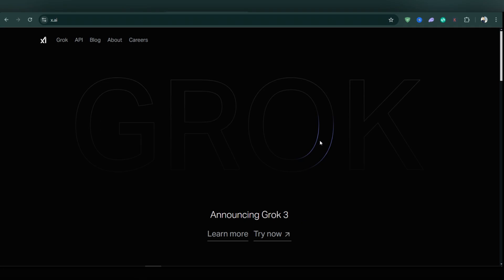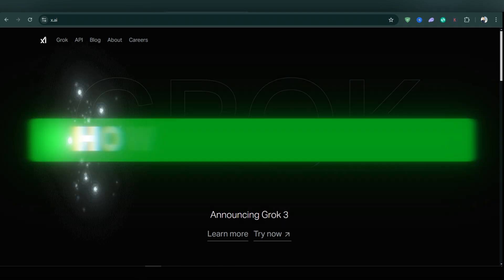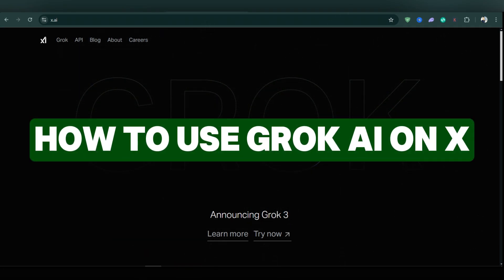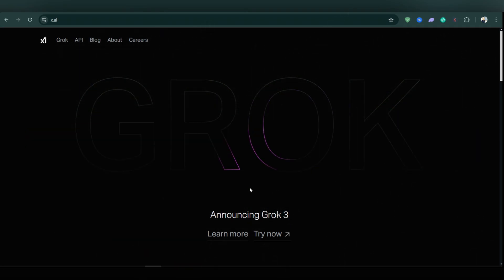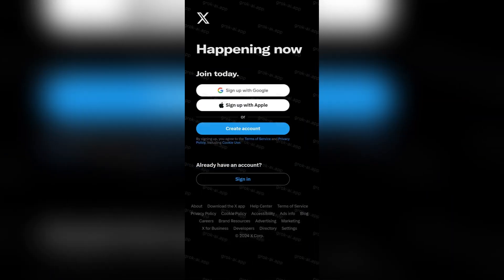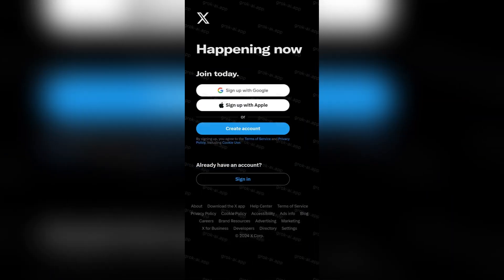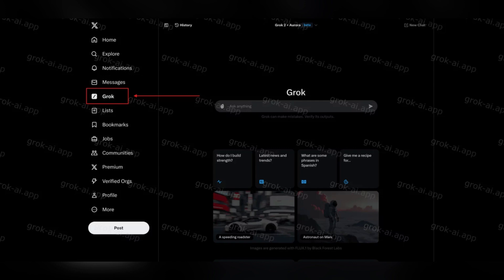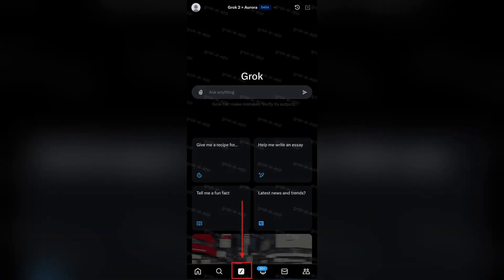How to Use Grok AI on X – Complete Beginner’s Guide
Want to learn how to use Grok AI on X (formerly Twitter)? 🚀 This step-by-step Grok AI tutorial will show you how to access, interact with, and make the most of Grok AI’s powerful features directly on X. Whether you’re a casual user, content creator, or business professional, this guide will help you optimize your experience with Grok AI.

🔹 What You’ll Learn:
✅ How to access and activate Grok AI on X
✅ Grok AI’s top features and capabilities
✅ How to use Grok AI for content creation, engagement, and automation
✅ Tips for optimizing Grok’s responses and getting the best results
✅ Best practices for using Grok AI efficiently on X

💡 Grok AI is an advanced AI chatbot developed by xAI, designed to provide real-time, conversational AI directly within X (Twitter). Learn how to make the most of this tool for productivity, research, and social media automation!